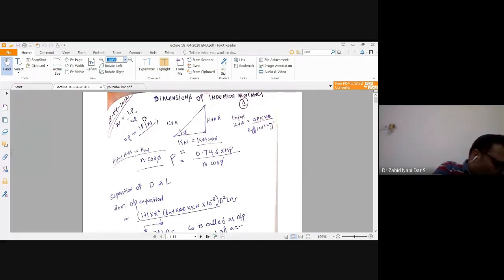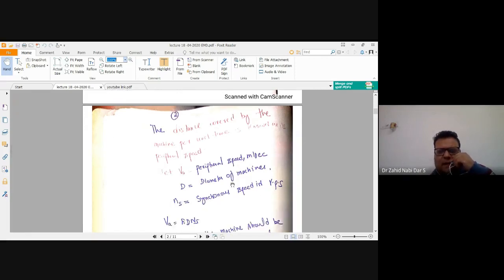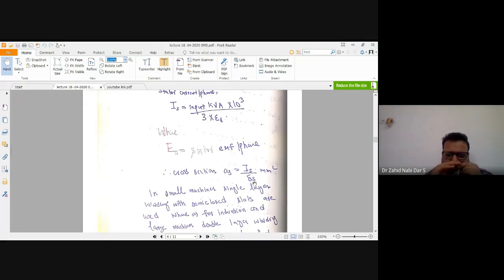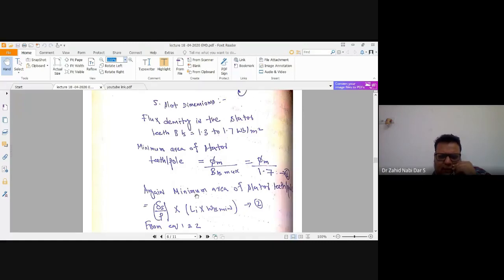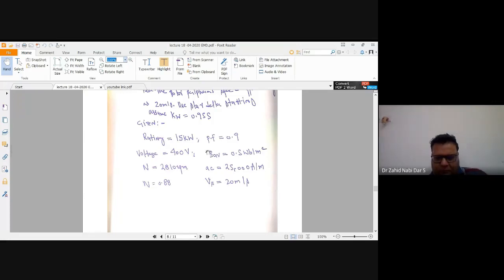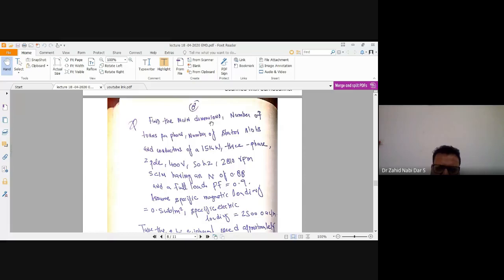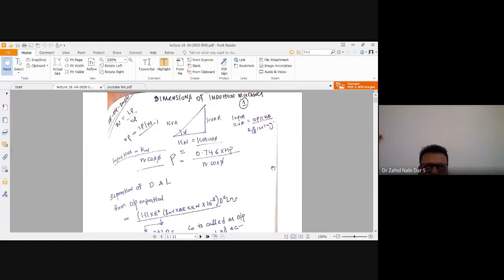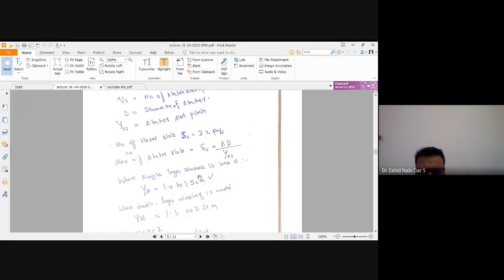Stator dimensions and Important VTU Exam Electrical Machine Design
Easy to understand Electrical Machine Design